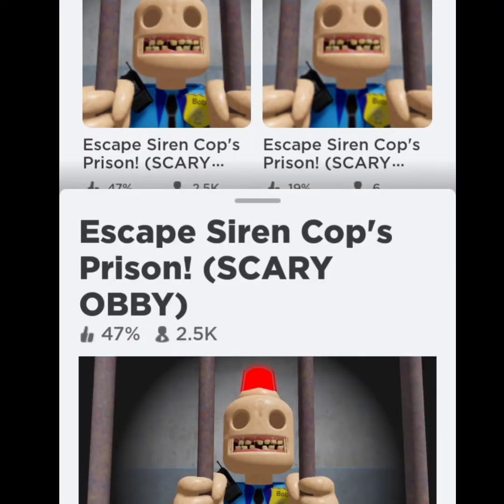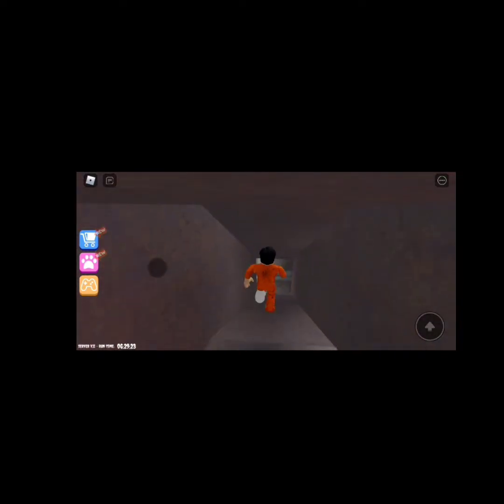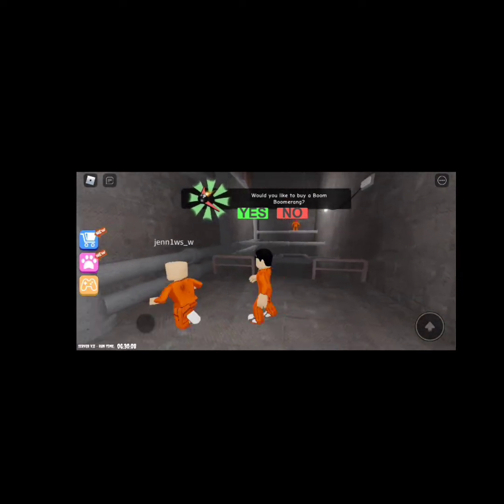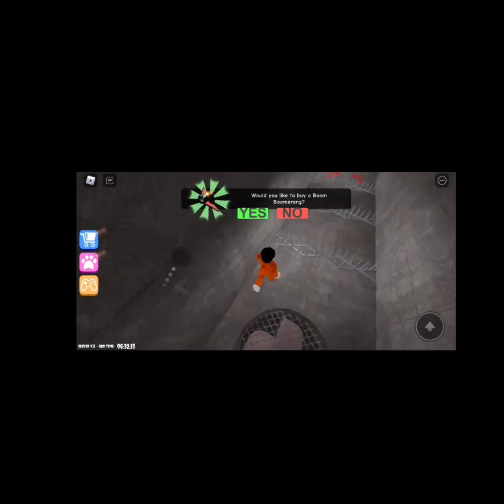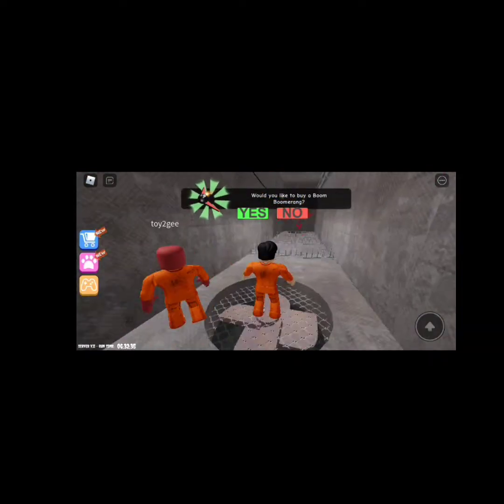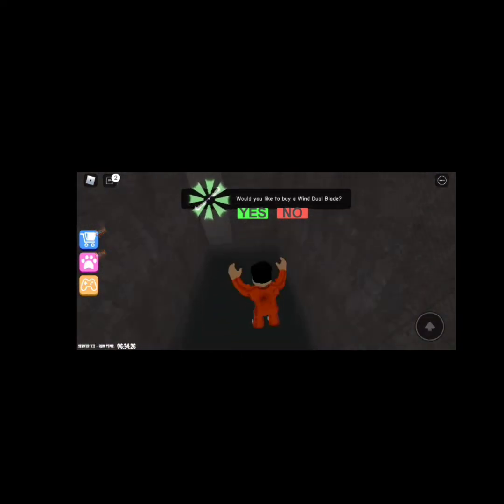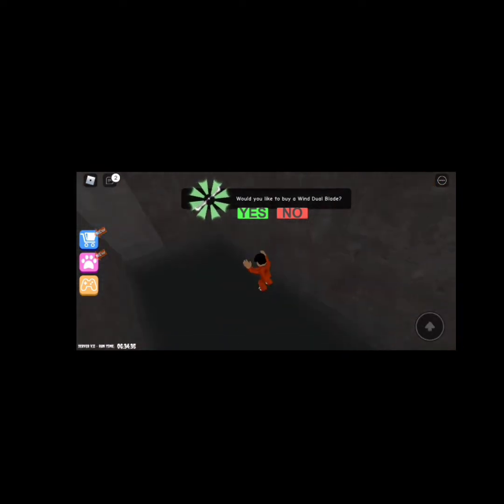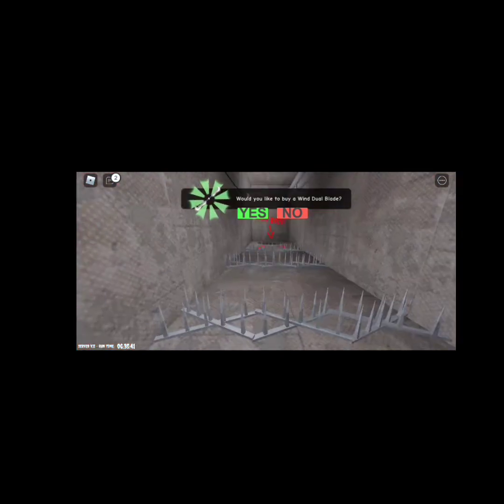Playing Escape Siren Cop's Prison! (SCARY OBBY) In Roblox